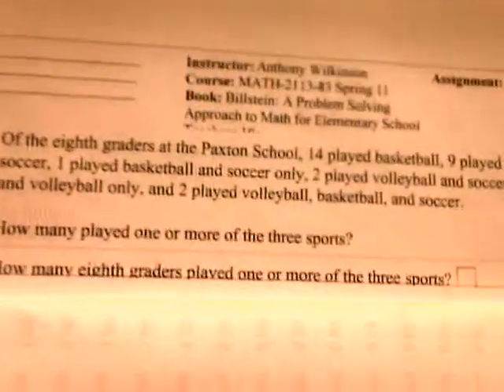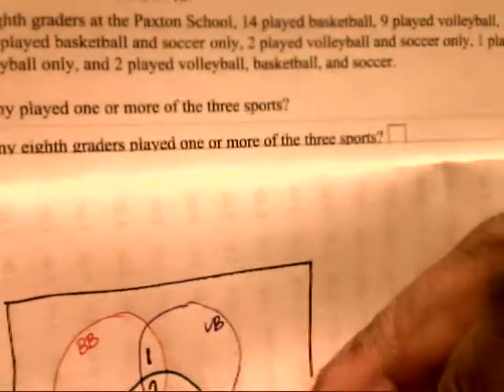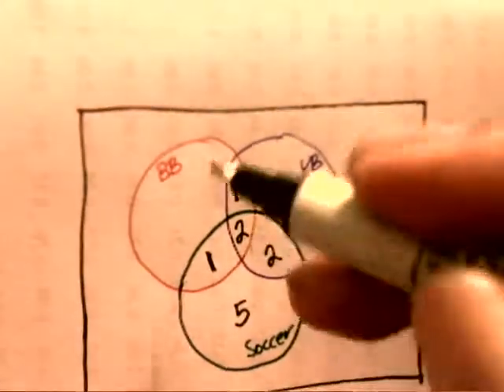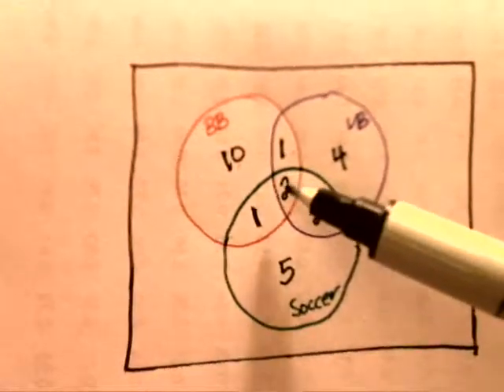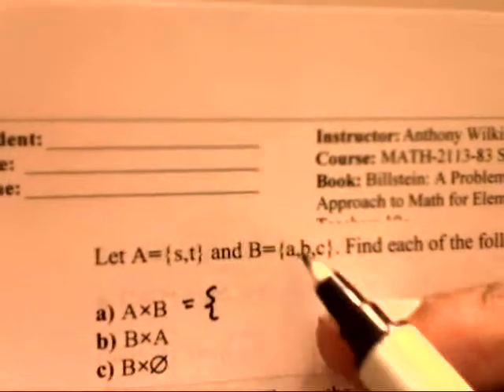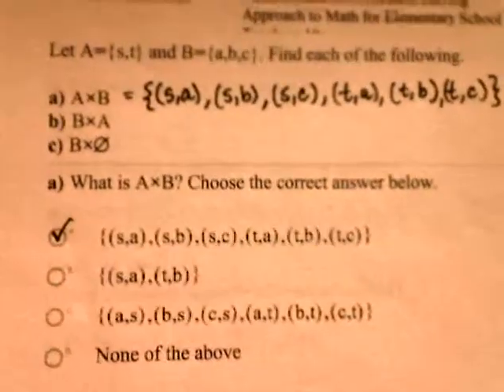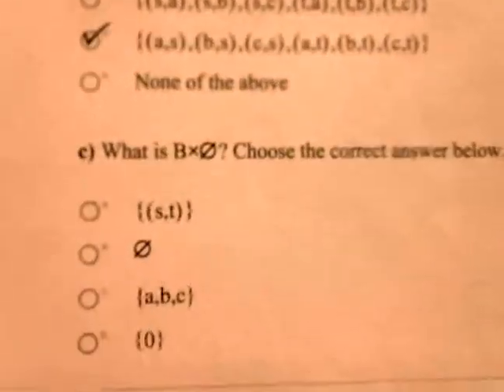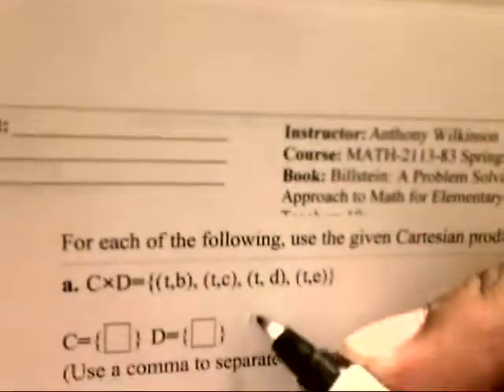MATH2113 Section 2-3.wmv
This video is Section 2-3.  It contains problems similar to the ones on the MyMathLab homework.